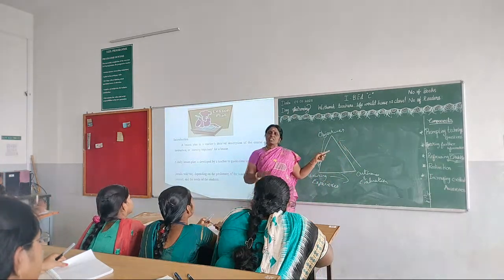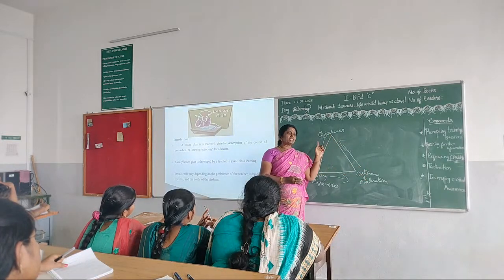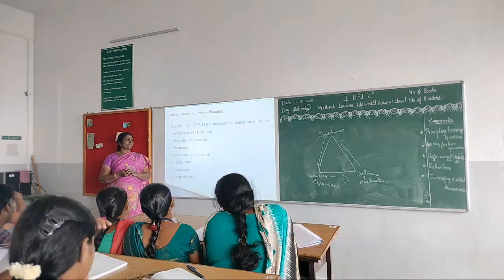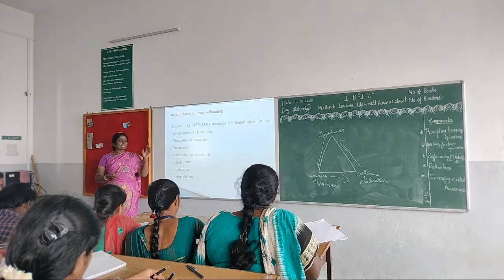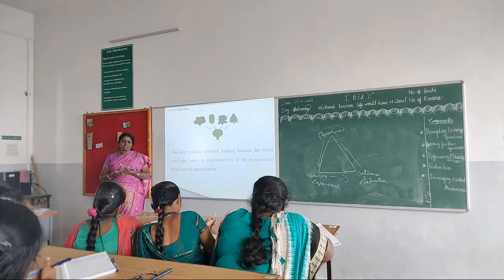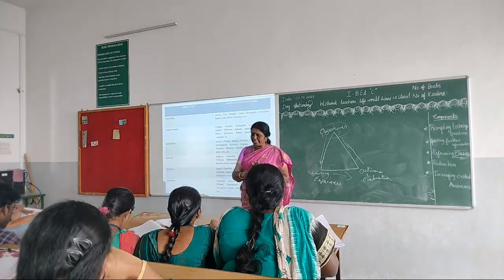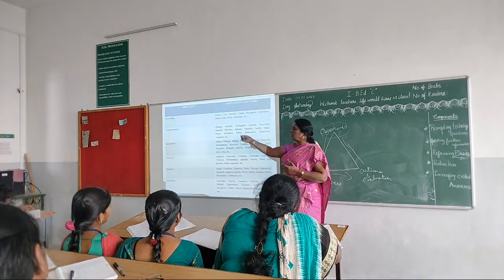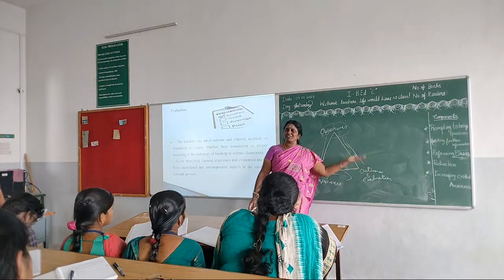Lesson Plan Preparation